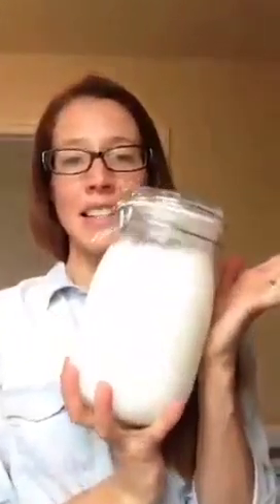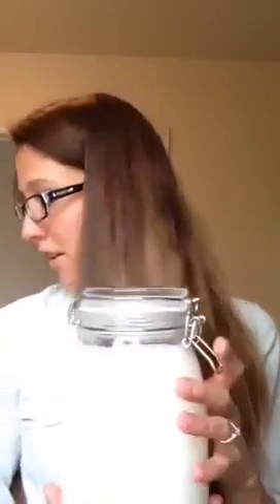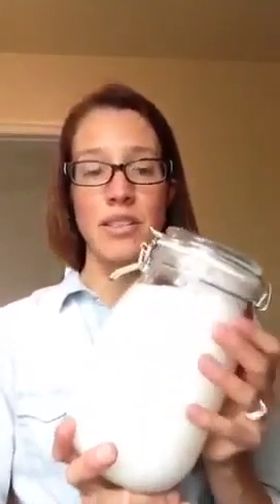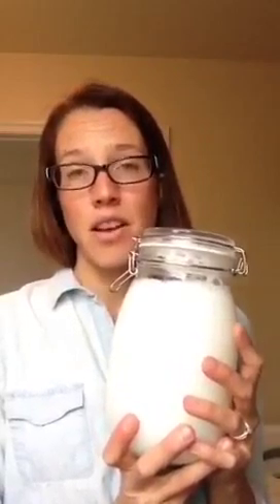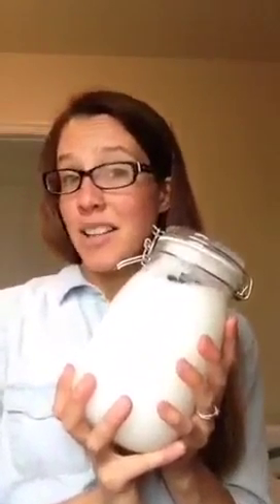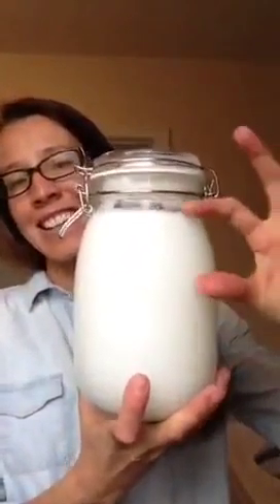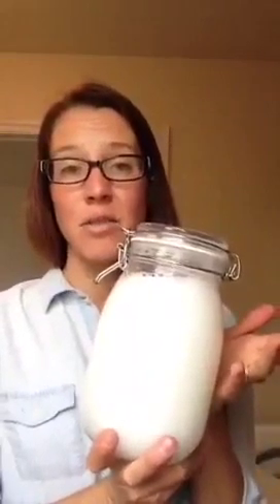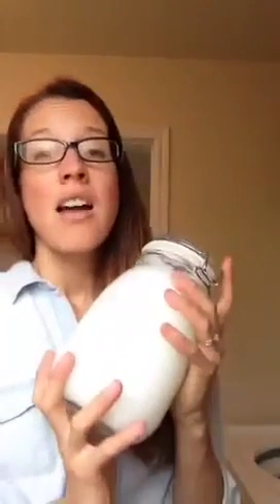DIY Liquid laundry detergent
Make your own nontoxic liquid laundry detergent easily powered by essential oils!